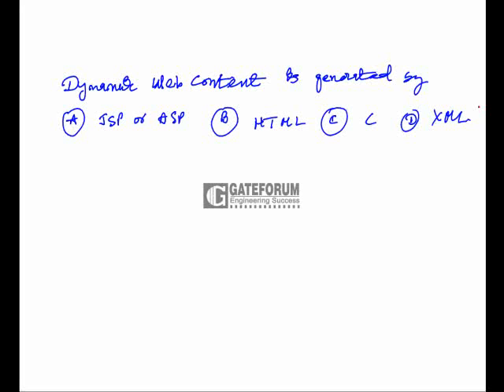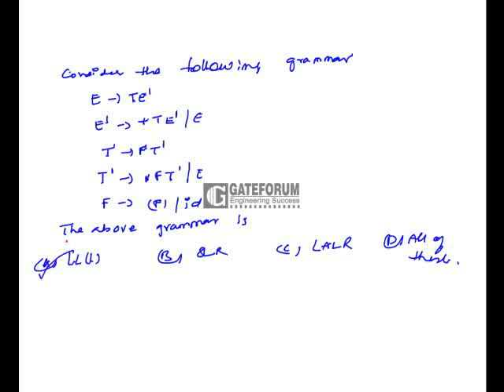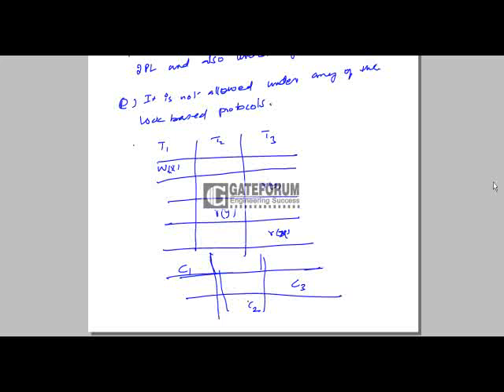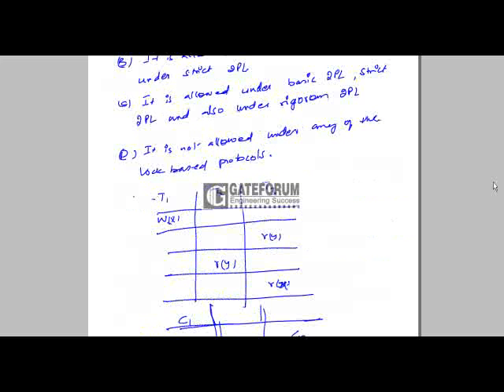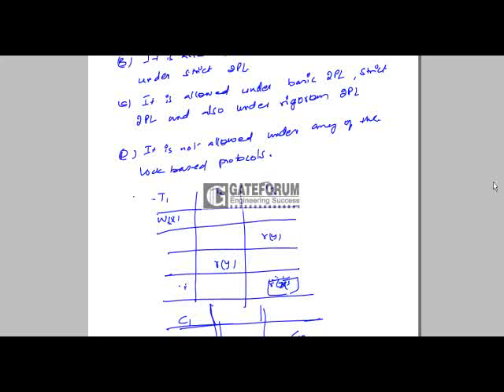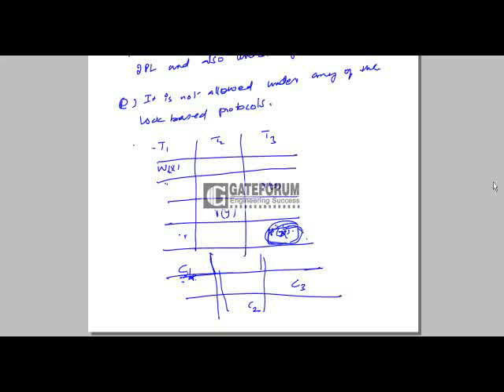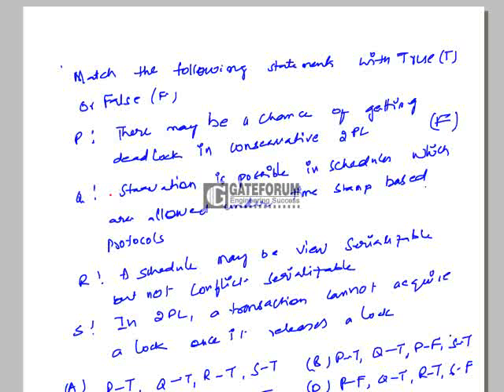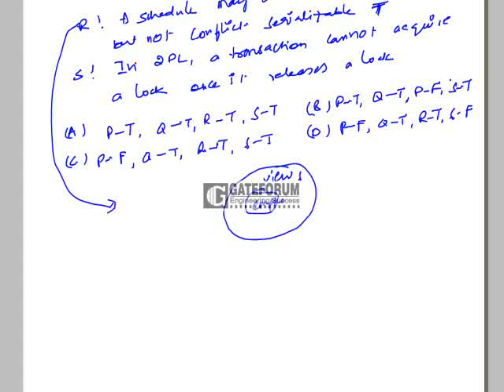CS ID 2213 25 28